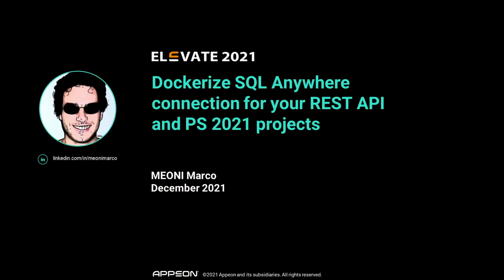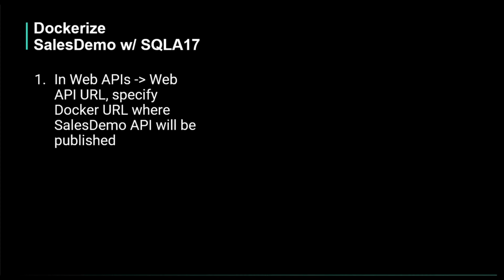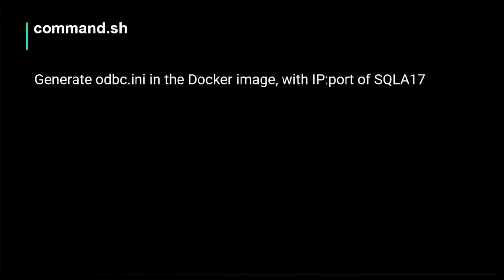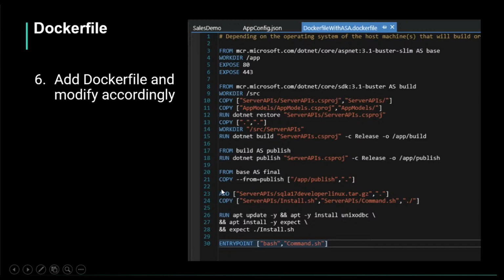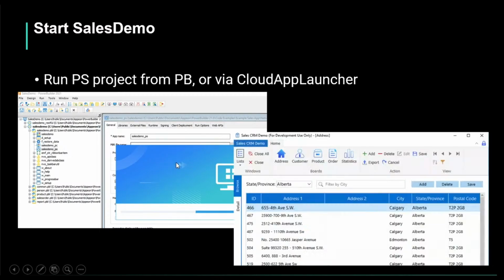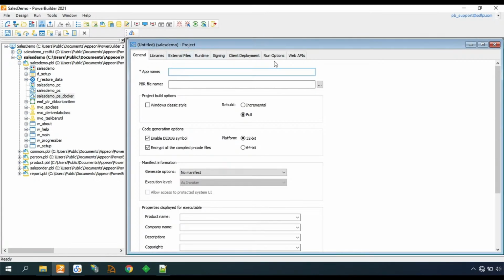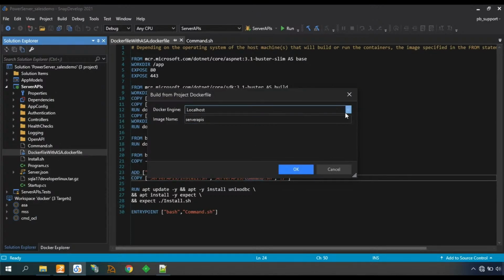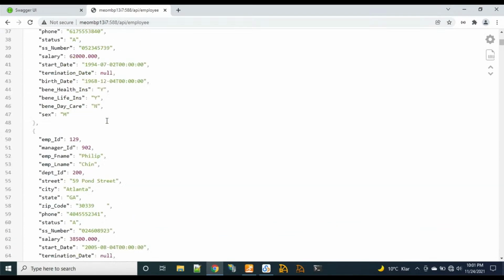Dockerize SQL Anywhere Connection for Your REST API and PS 2021 Projects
Learn how dockerizing SQL Anywhere 17 ODBC client with REST API and PowerServer 2021 projects. Topics covered include: a step-by-step approach will teach you how to configure ODBC connection in Docker engine, how to configure the Docker Image and how to configure SnapDeveloper for Docker deploy. A first scenario will target a PowerServer 2021 project, migrating the Appeon SalesDemo application. A second exercise will instead dockerize a REST API project. This unique setup will allow you to easily pack, ship, and run any SnapDevelop project connecting ASA 17 remote DB as a lightweight, portable, self-sufficient container, which can run virtually anywhere.